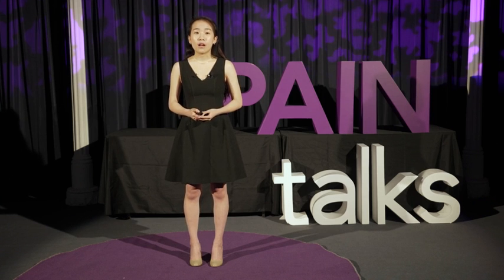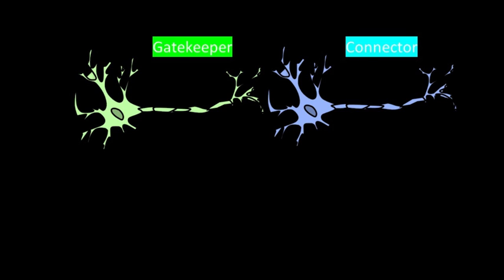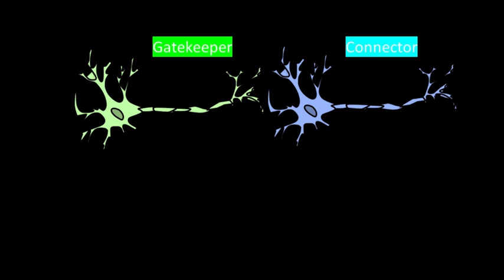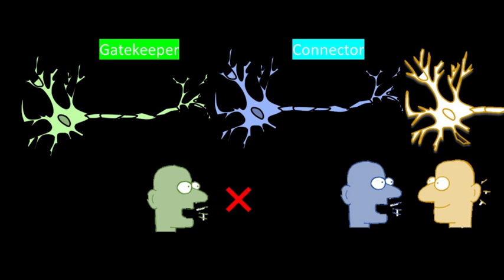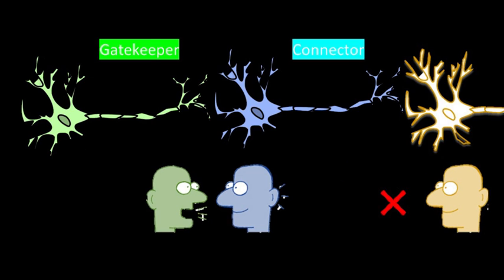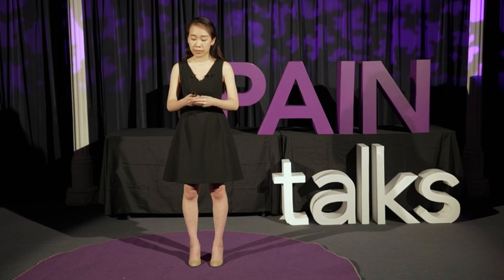Vidéo Conférence | Pain Talk - QNJPI RQECD | Bokeh Productions